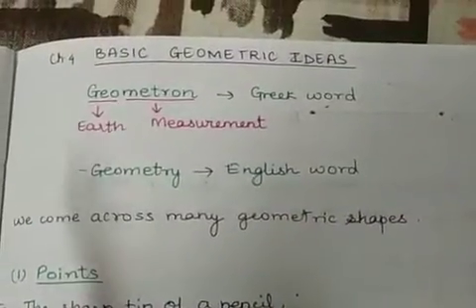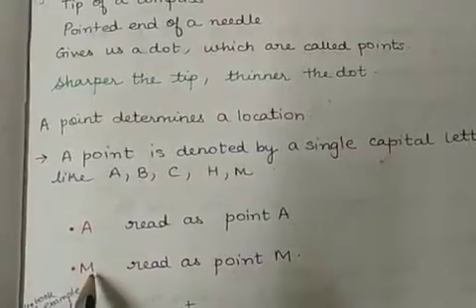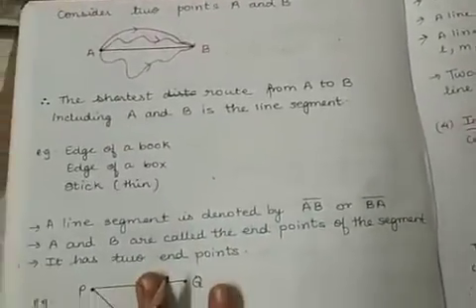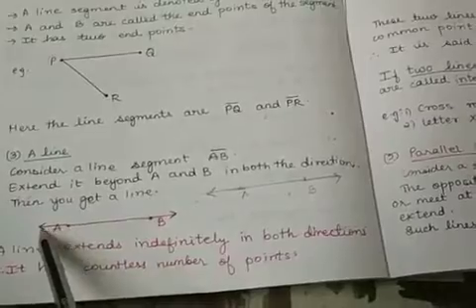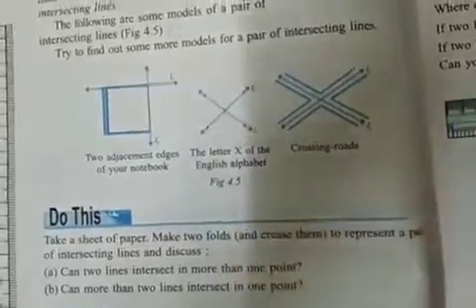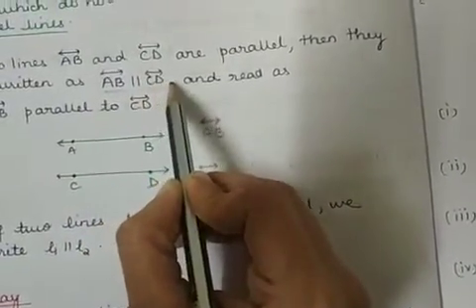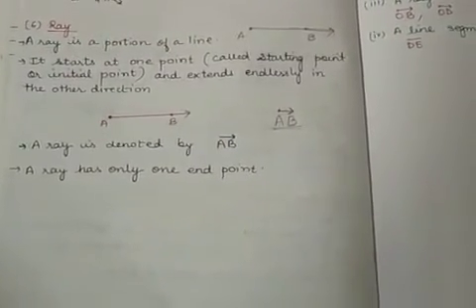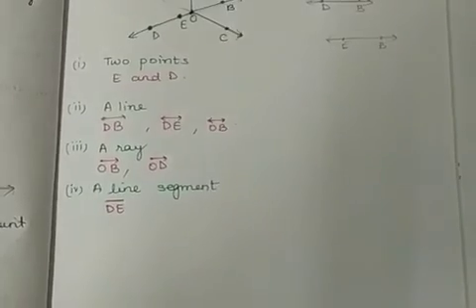Line segment, line, ray